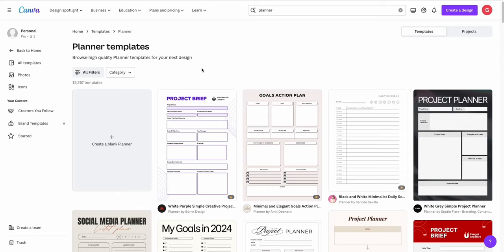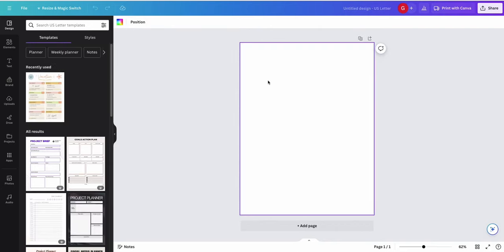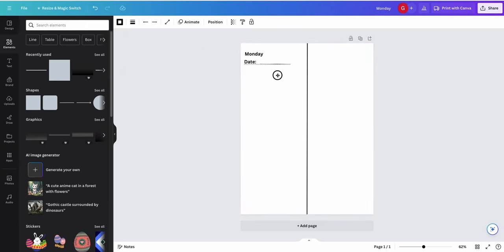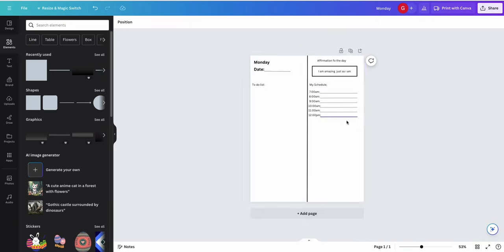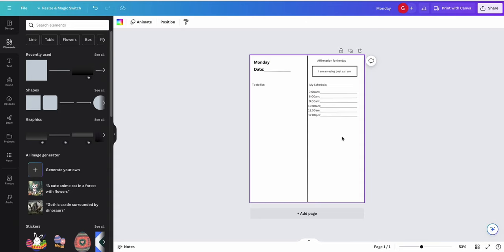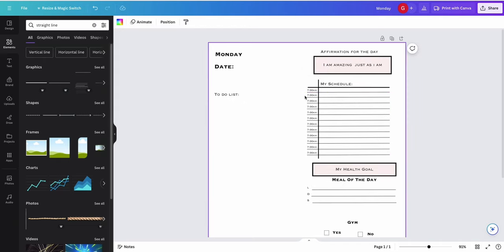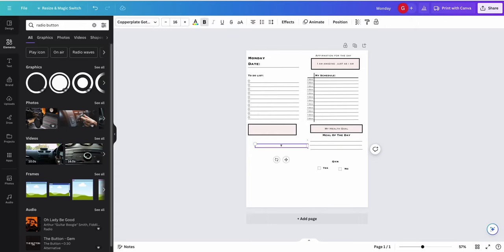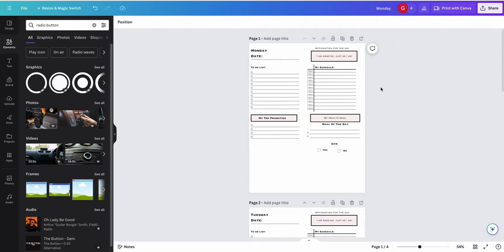How to create a DIGITAL PLANNER to sell on ETSY | Canva Tutorial- Side hustle for women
Creating a digital planner to sell on Etsy is a fantastic side hustle, particularly for those with a creative streak. Canva, with its user-friendly design tools, offers a straightforward way for beginners and professionals alike to design stunning digital planners. Earn from home by designing stunning digital planners with Canva! Perfect for beginners, this quick tutorial guides you through creating your own unique planner to sell on Etsy. Dive into designing, customizing, and preparing your digital planner for sale with no prior experience needed. Start your side hustle journey today and empower yourself with creativity and entrepreneurship. Ideal for busy women looking to explore a profitable and flexible online business. Let’s get started!